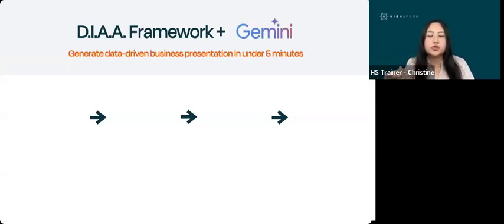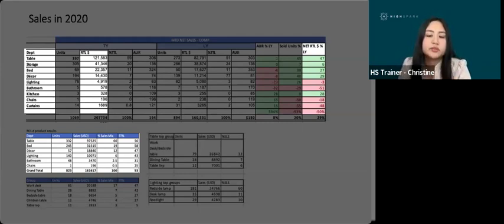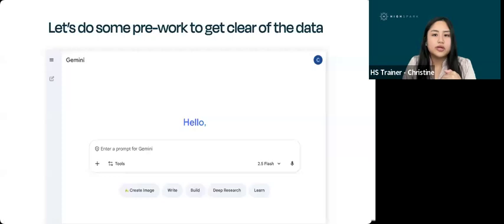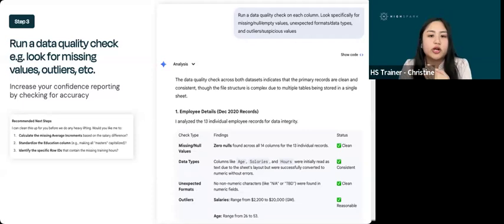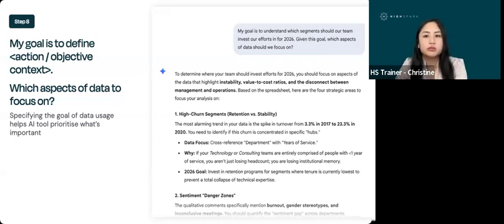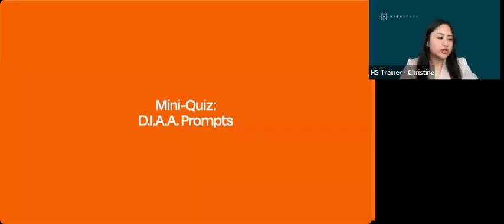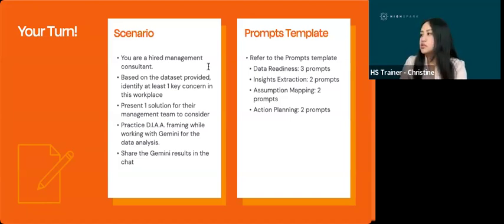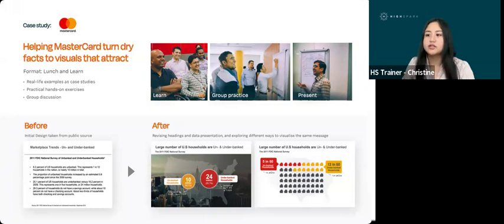PPAI Webinar: Analyse Data Smarter with AI